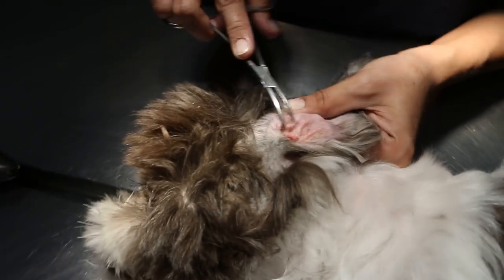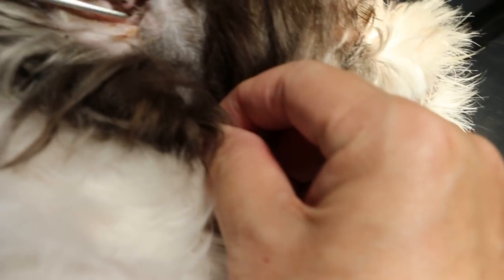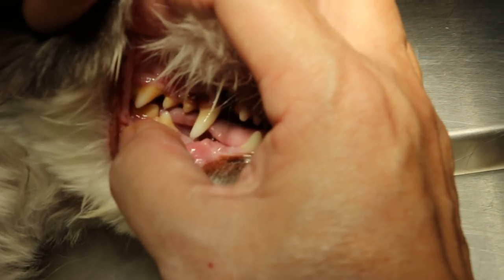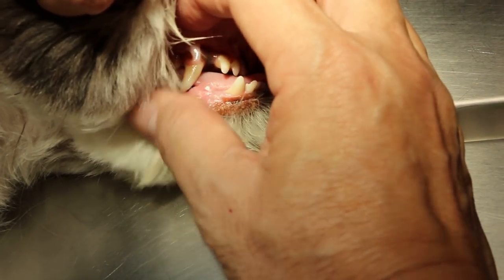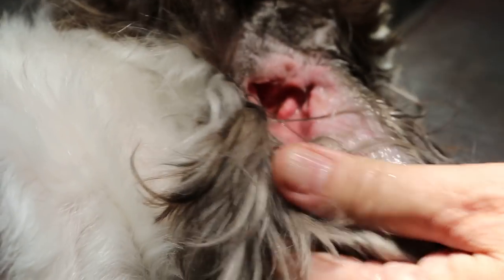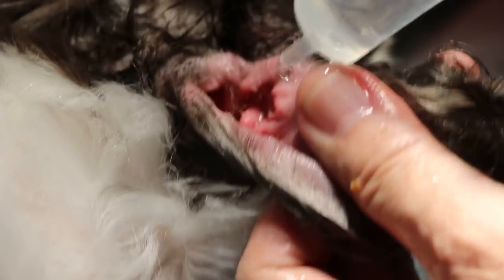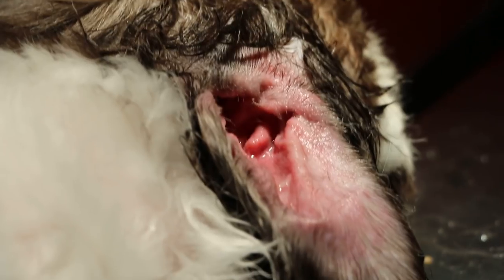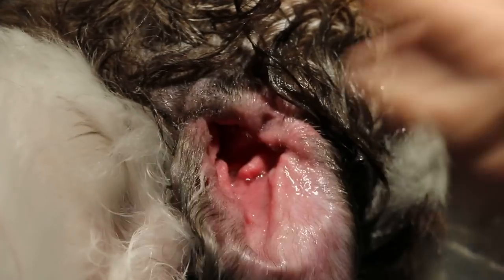An 8-year-old male Shih Tzu has left ear pain for a week. Why? Pt 2/2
15 Jan 2019.
The Shih Tzu is sedated for left ear irrigation to remove any foreign object dropped inside the car.

Update on Feb 3, 2019.
After treatment, no further complaints by the owner.